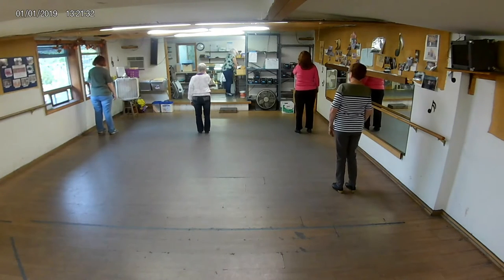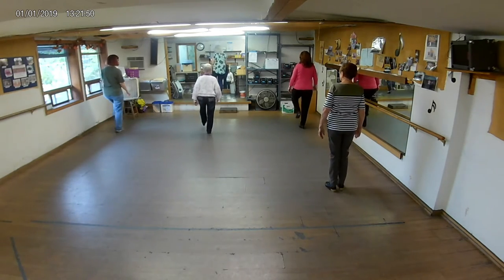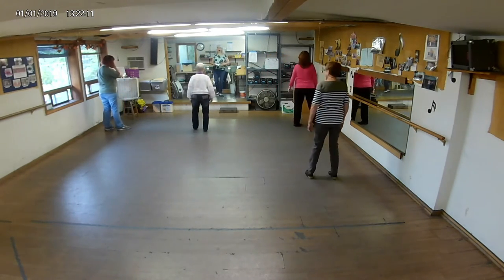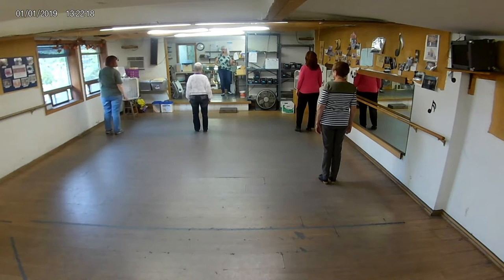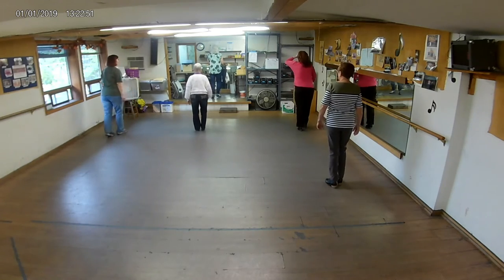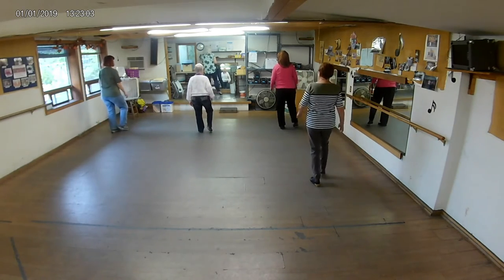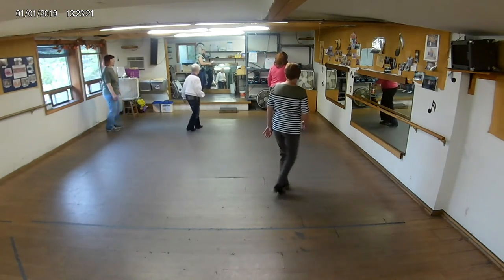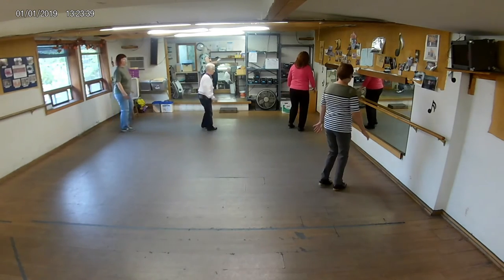HONEYCOMB TEACH PATSY LEVEL EASY PLUS CLOGOVER DONKEY ROOSTER RUN SAMANTHA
ARTIST: JIMMY RODGERS
CHOREOGRAPHER: P. STRACHILA